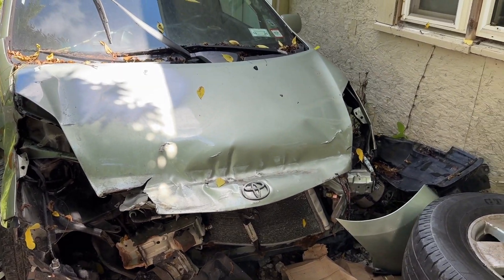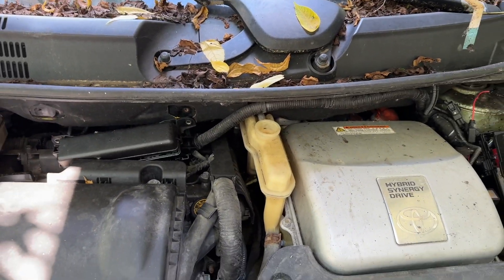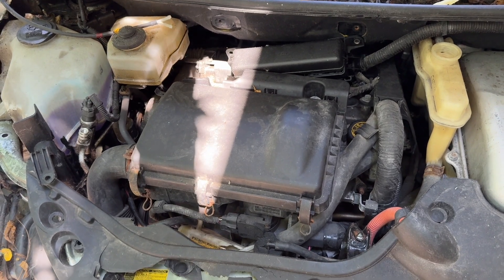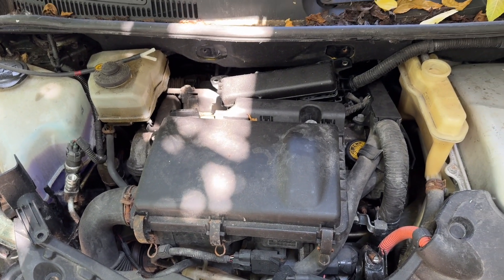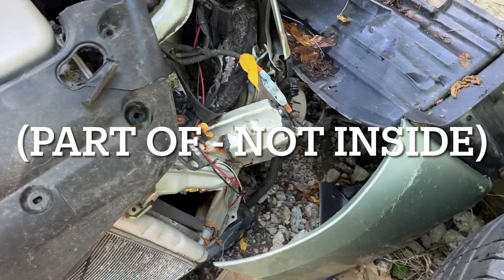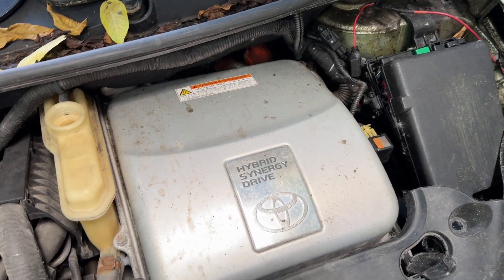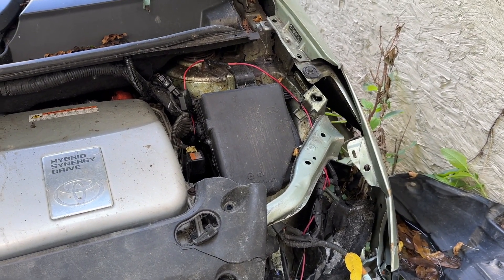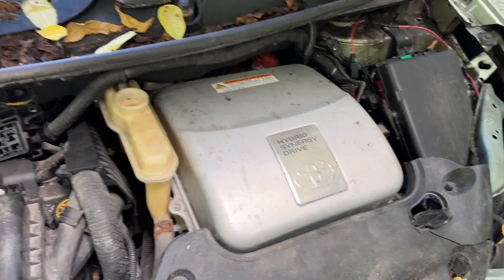Prius Cooling System EXPLAINED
In this video, I explain the substantially complex cooling system of the second generation Prius. Here are some very important videos to watch about working on/repairing certain elements of the cooling system. As more videos on the topic are made, they will be listed here :-)

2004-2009 Prius Morning Death Rattle! Causes, SOLUTIONS, and how I fixed mine for $50! 2nd Gen